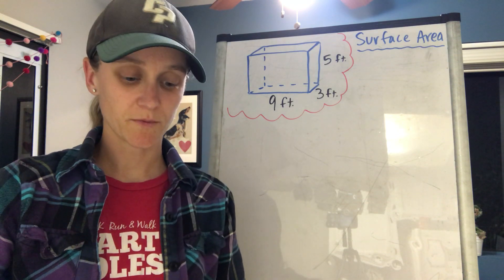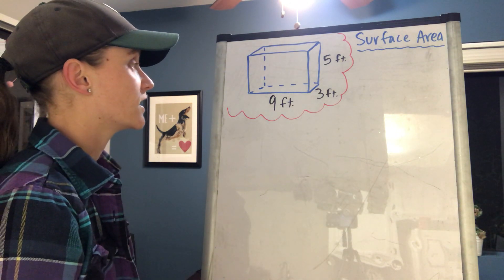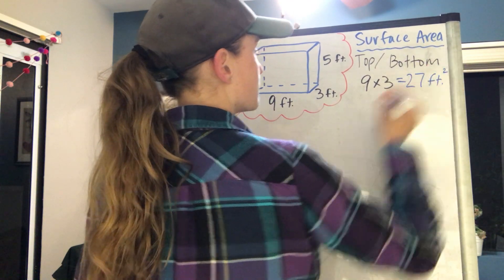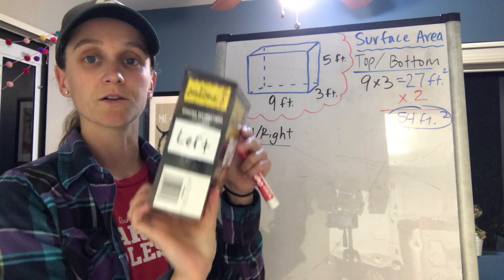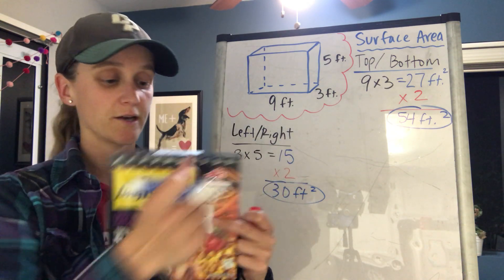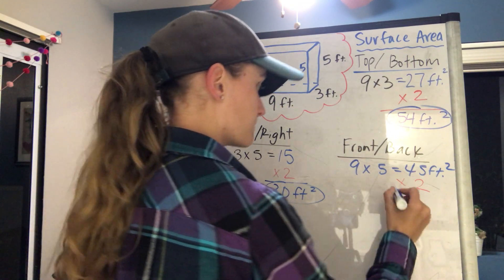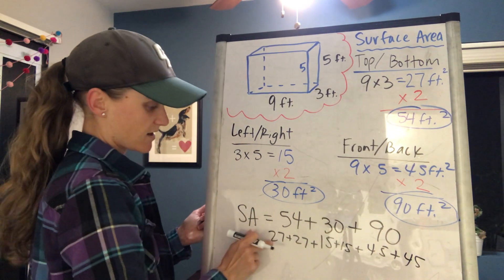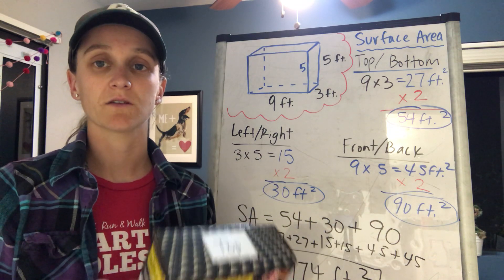How to find surface area of a 3-D figure